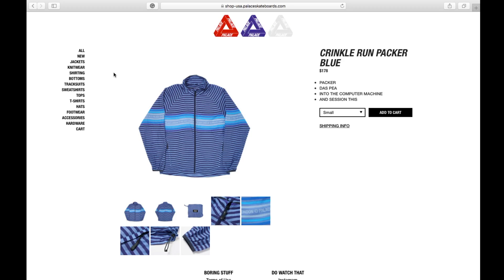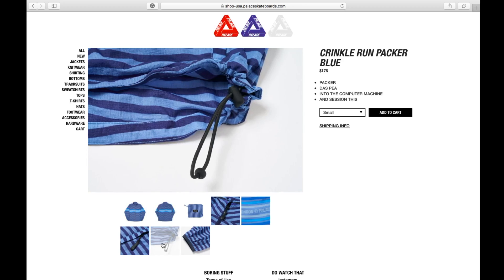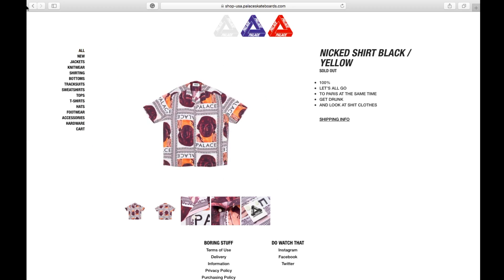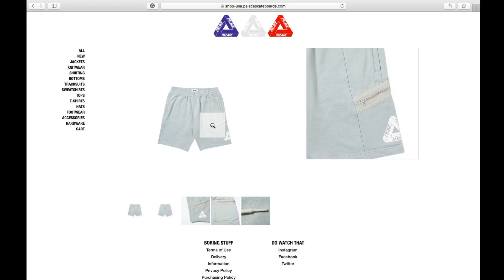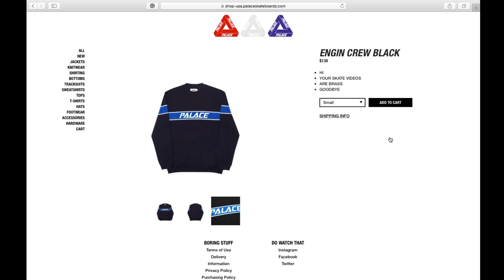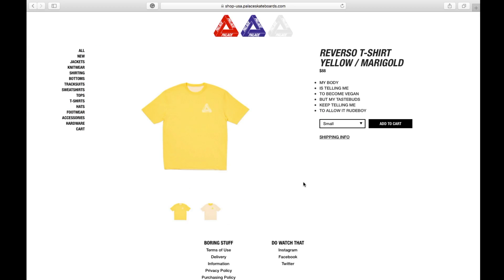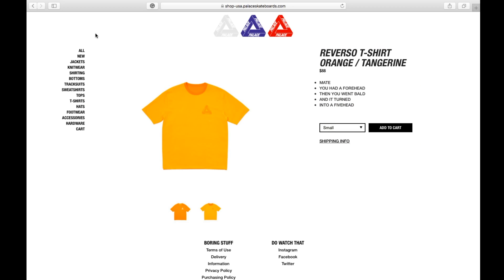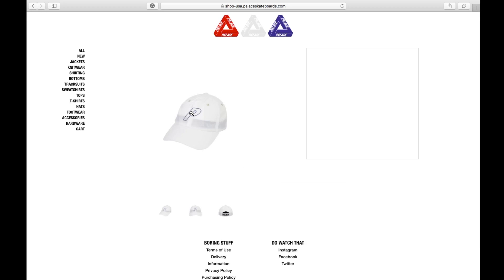Palace Skateboards Summer 19 Week 7 Drop List & Price! 6 21 2019